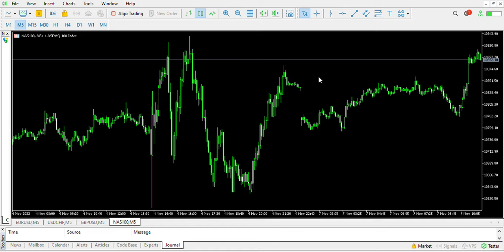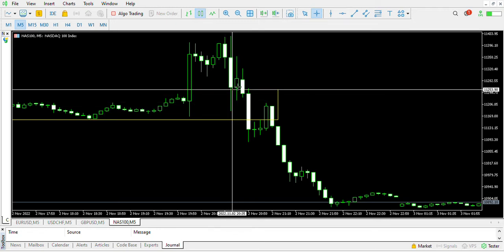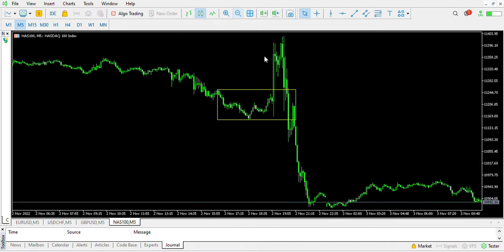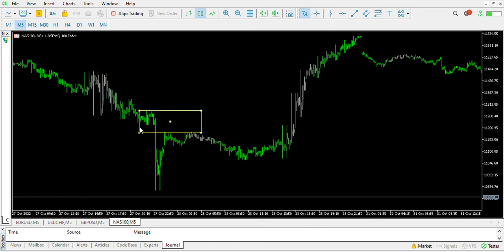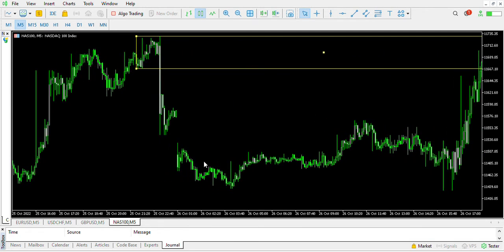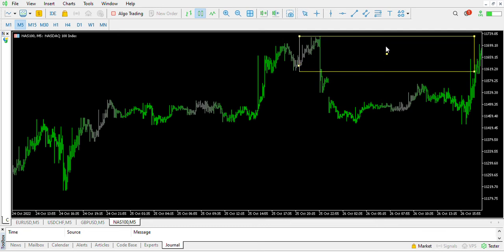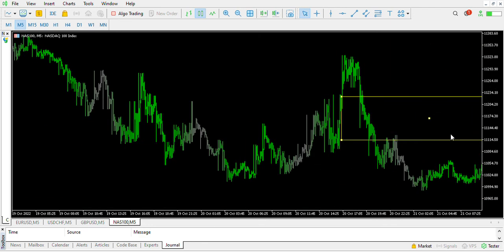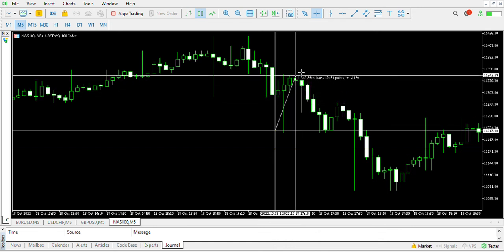Nas100 Scalping Strategy | Backtesting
In this video i share with you my personal scalping strategy, as i back-test it on Nas100